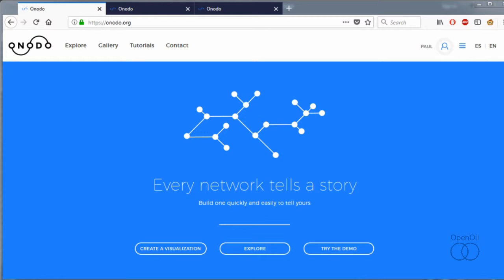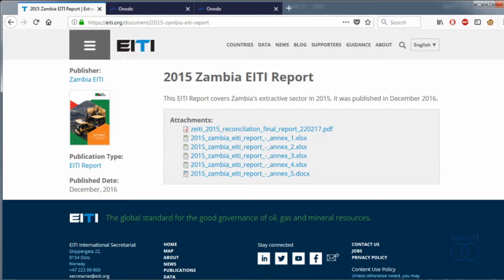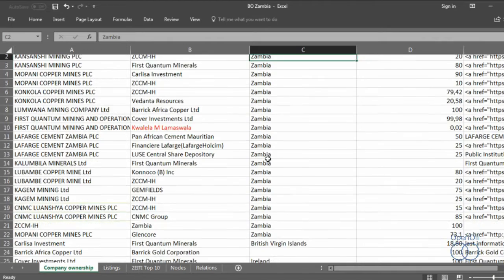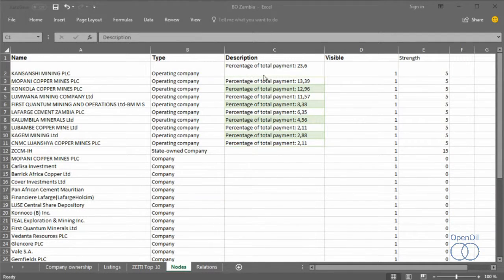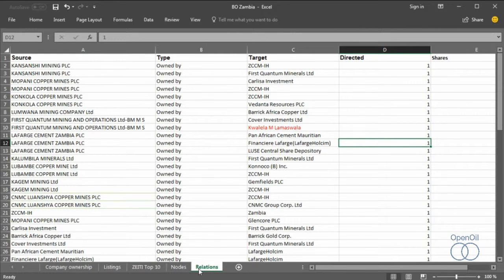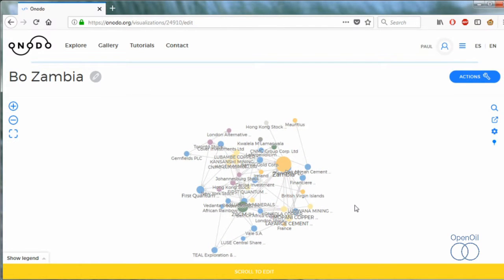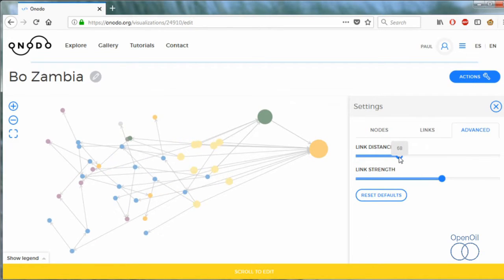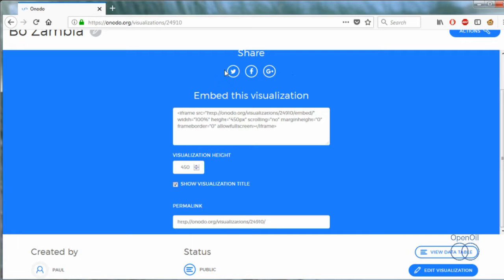Using Onodo to visualise company ownership networks Part 2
Onodo can be used to visualise corporate ownership networks, web of payments between companies and governments, map the influence of politically exposed persons (PEPs), the use of service companies by the government or any other network of entities as well as contractual arrangements.